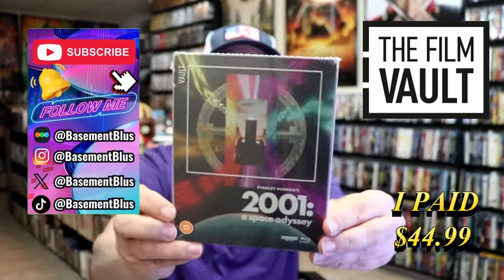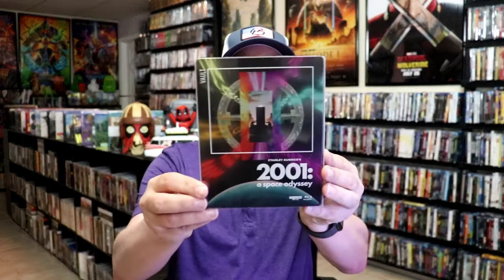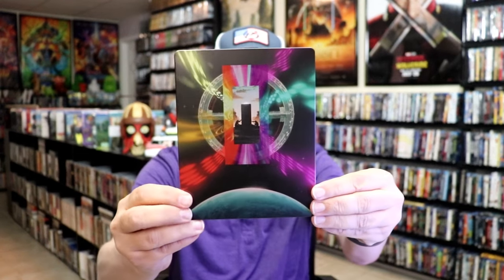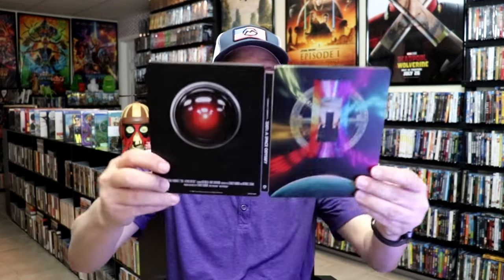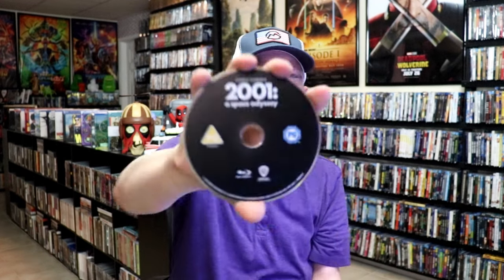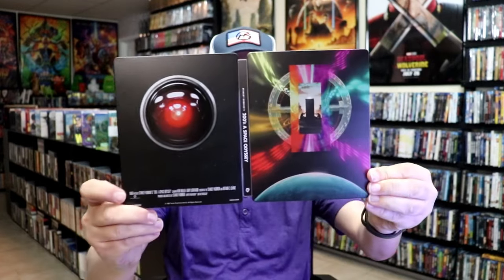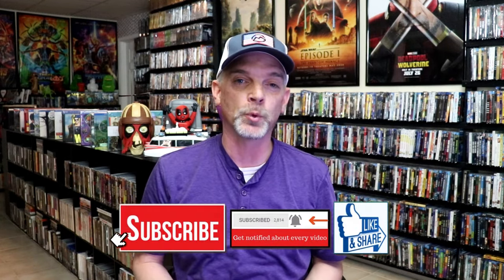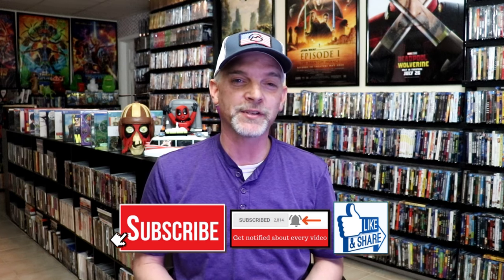The Film Vault Series: 2001: A Space Odyssey 4K Ultra HD Blu-ray Limited Edition Steelbook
Check out the 2001: A Space Odyssey 4K Ultra HD Blu-ray Limited Edition Steelbook!

► Purchase on 4K Ultra HD Blu-ray
► Purchase on Blu-ray